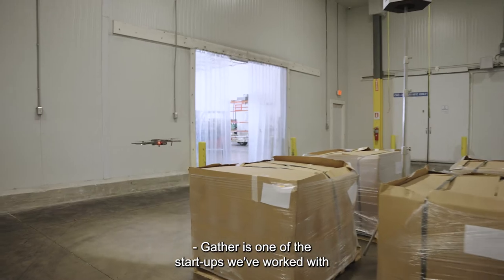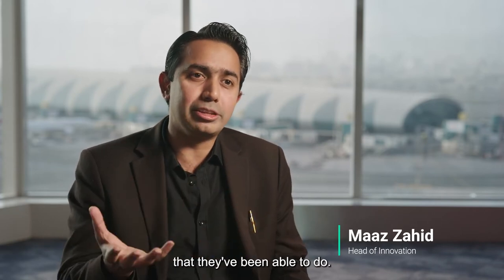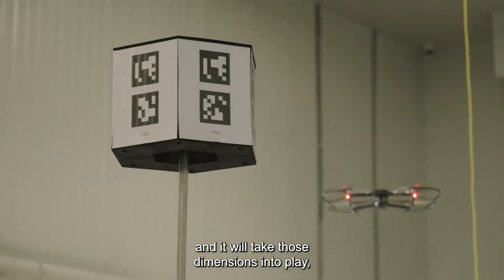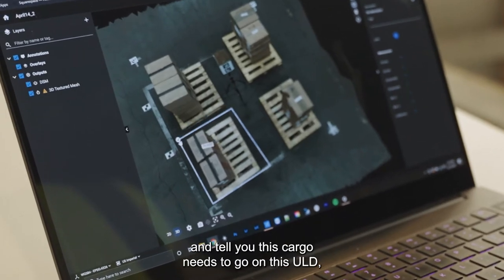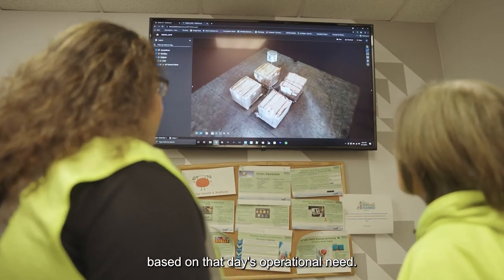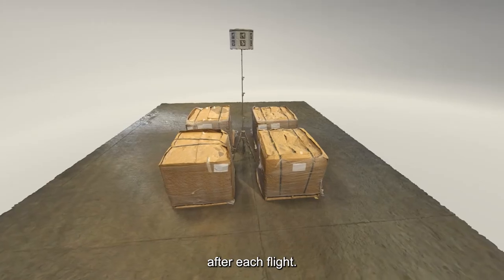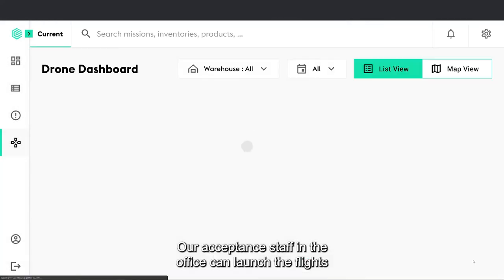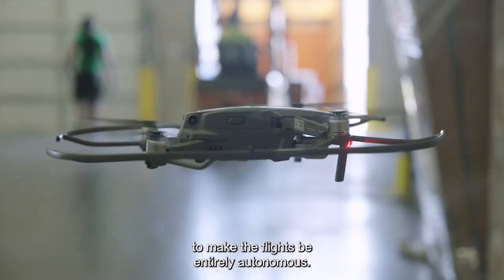Gather AI DNATA Automating Air Cargo with Drones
Gather AI is the market leader in drone-powered inventory monitoring. Cutting-edge warehouses use our proven solution to count and monitor their inventory - decreasing the cost of inventory accuracy, improving warehouse productivity, and boosting revenue. With our solution, warehouses are able to scan 15x more pallets per hour, significantly improving their inventory visibility.